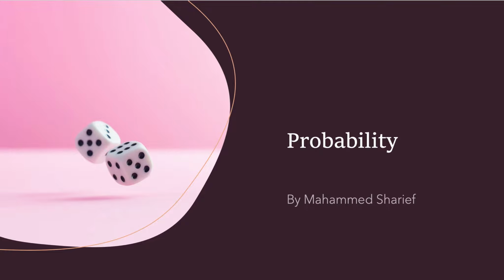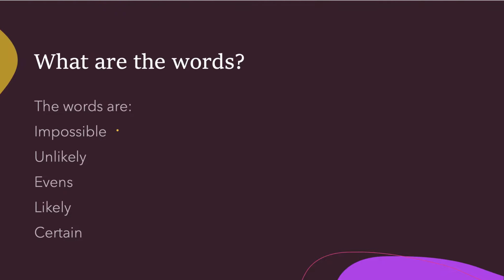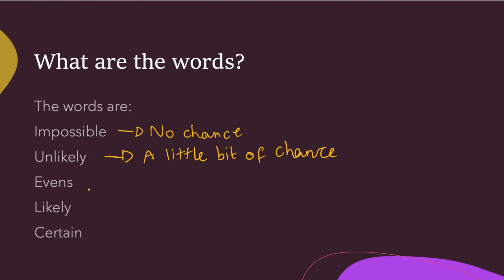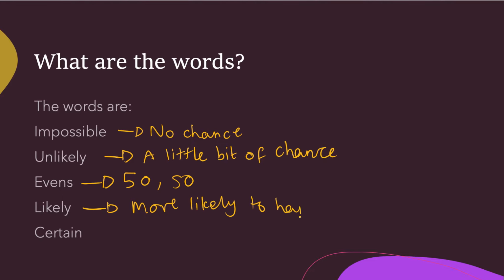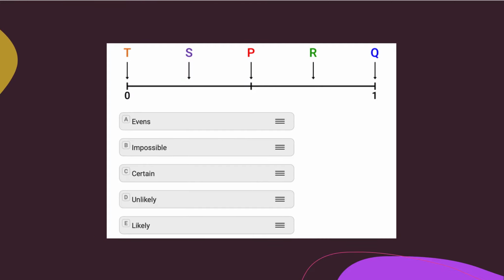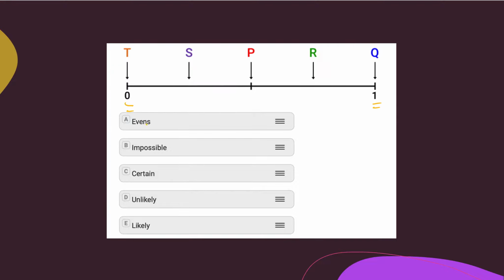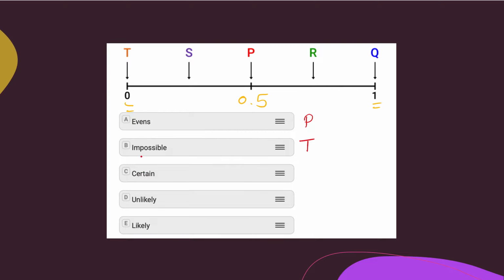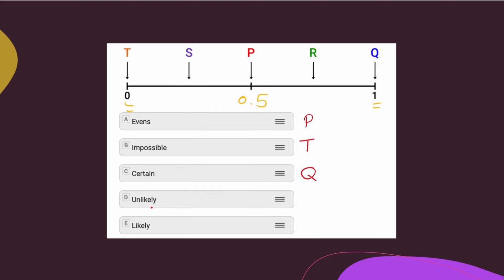Express a Probability in Words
A tutorial for how to find the probability in words. (Single Event Probability).